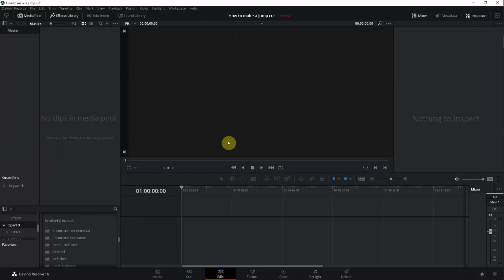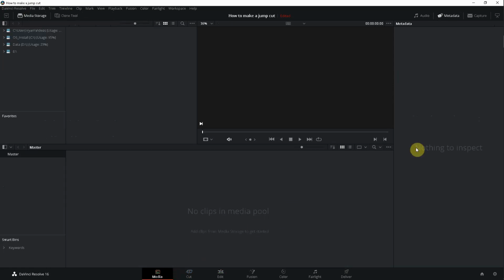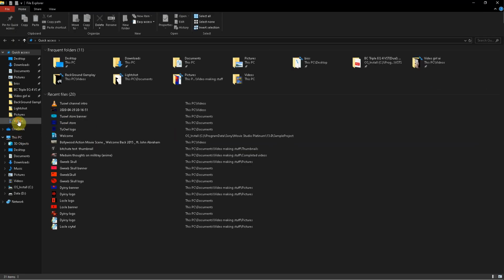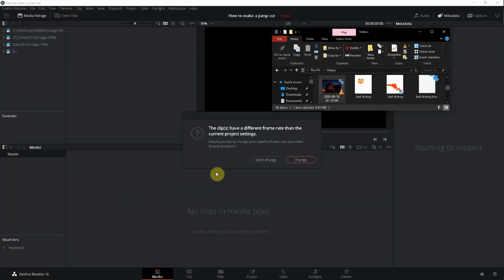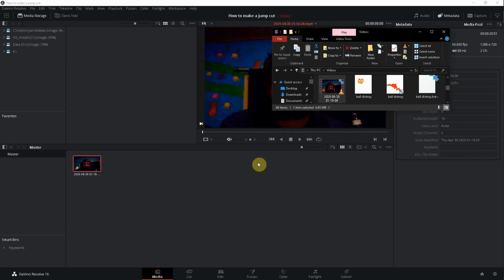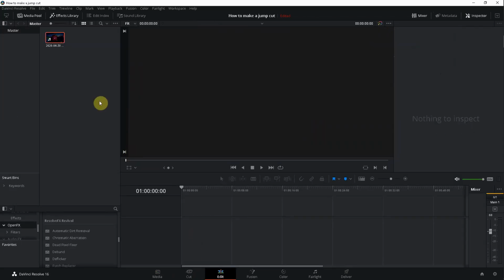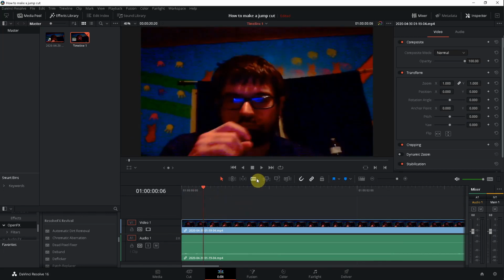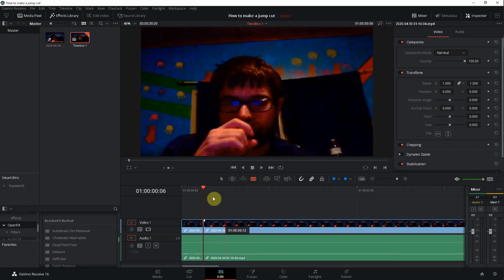How to make a jump cut in davinci resolve 16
Learn how to make a jump cut in DaVinci resolve 16